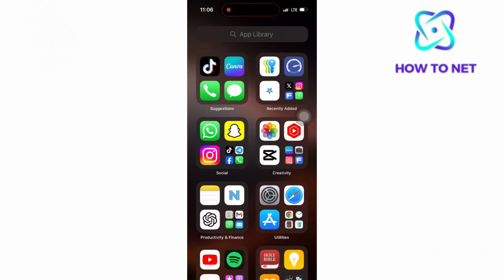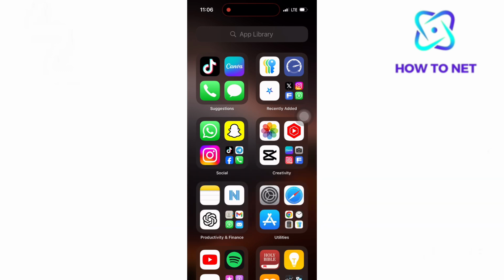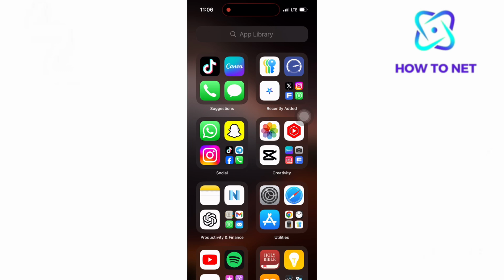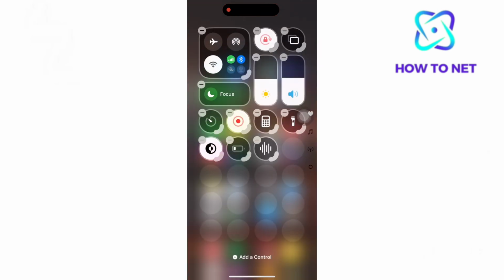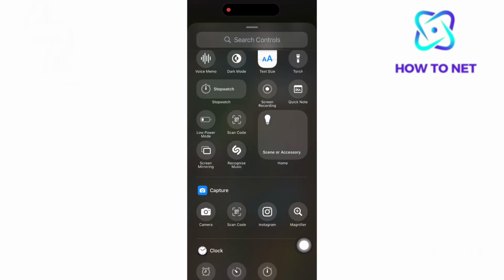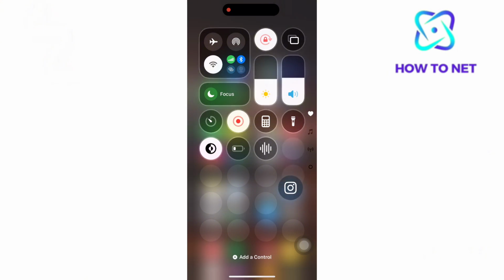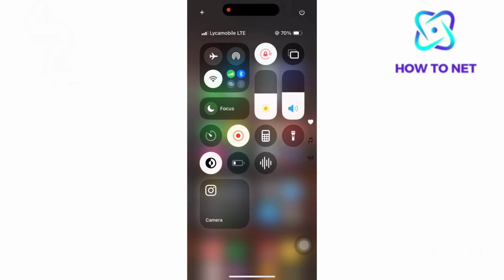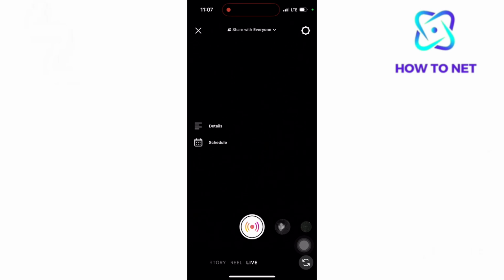How To Add Instagram Camera To Control Center On iPhone | New Update 2025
In this simple video tutorial, am going to share with you how to add instagram camera to your control center on iPhone. This allows quick and easy access to the app, saving time by bypassing the need to unlock the phone and navigate through multiple screens.

 Add instagram to your control center